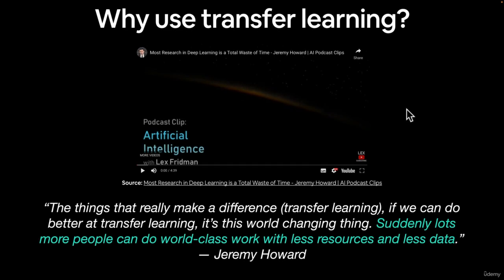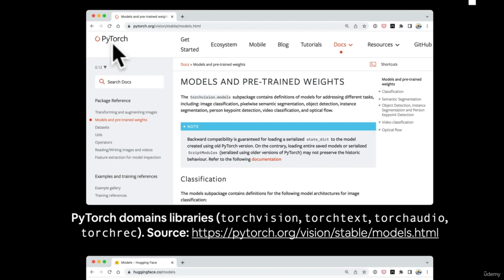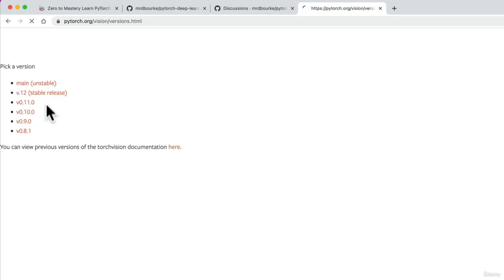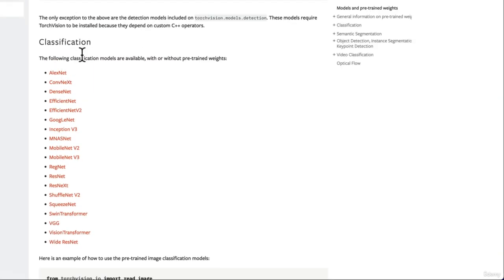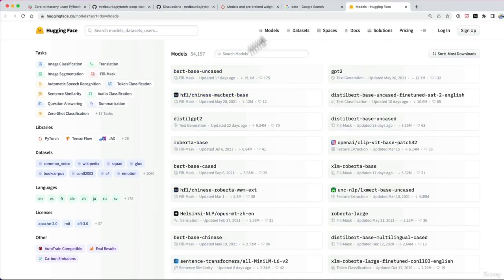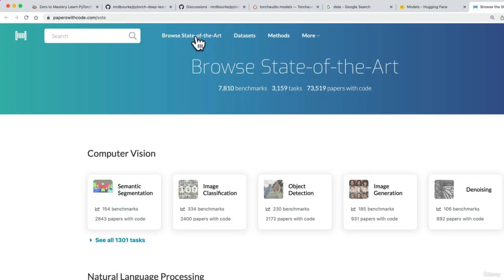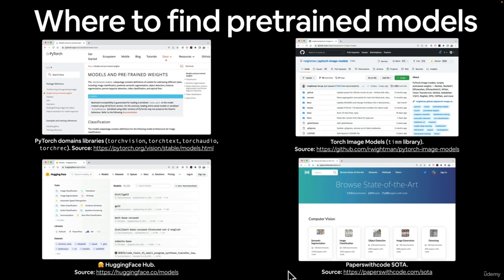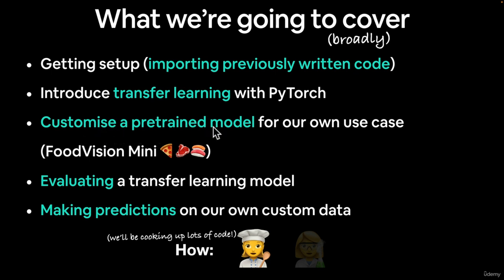2. Where Can You Find Pretrained Models and What We Are Going to Cover